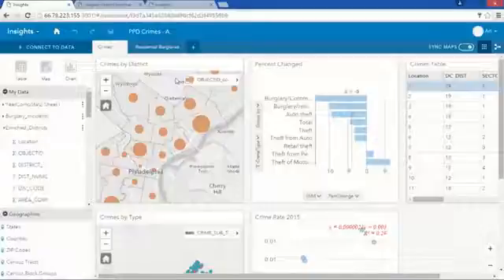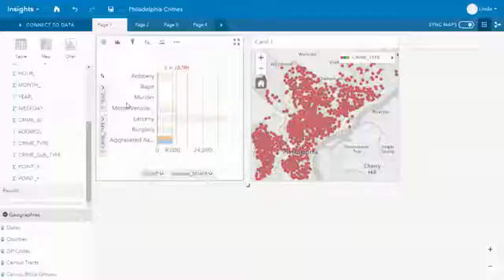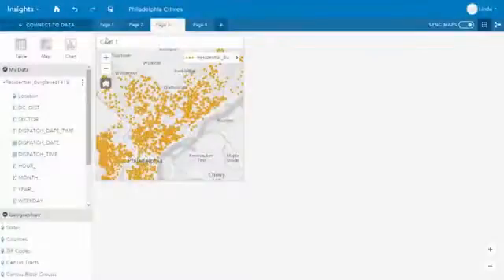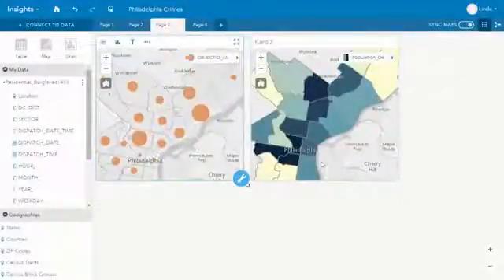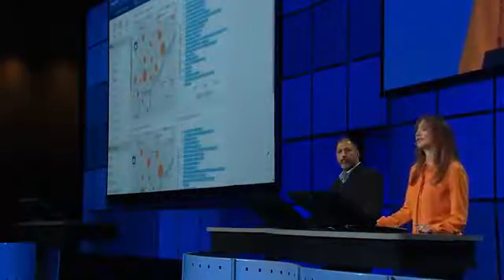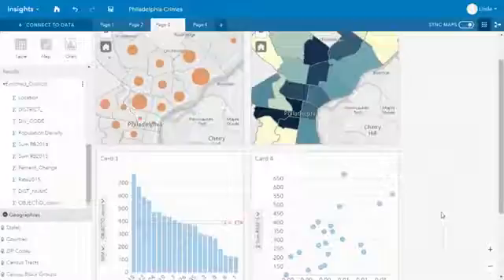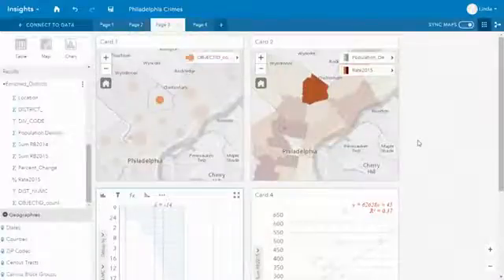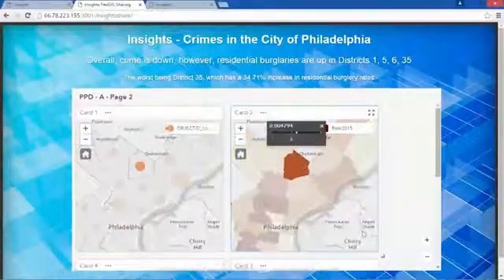Demonstração Insights for ArcGIS